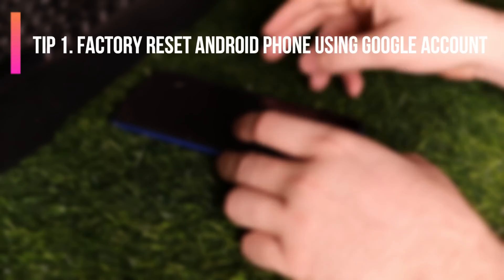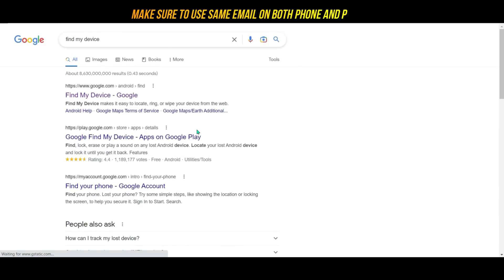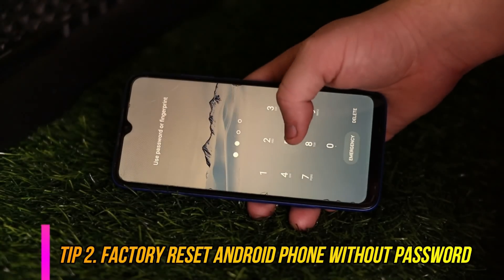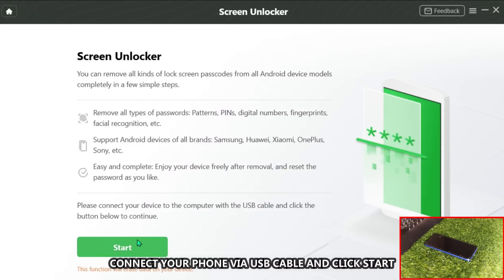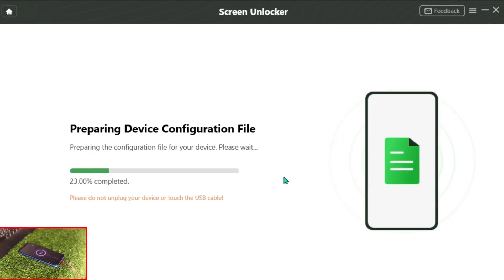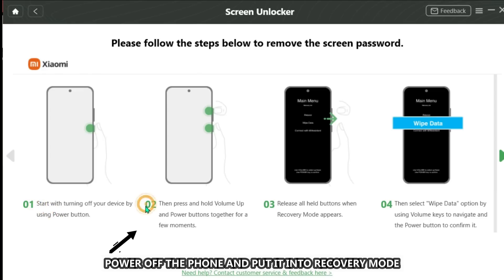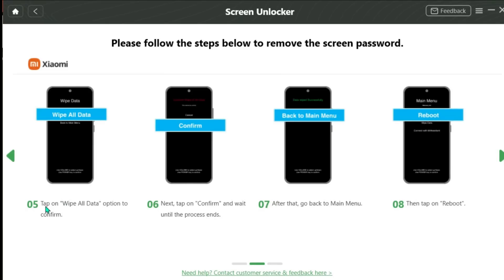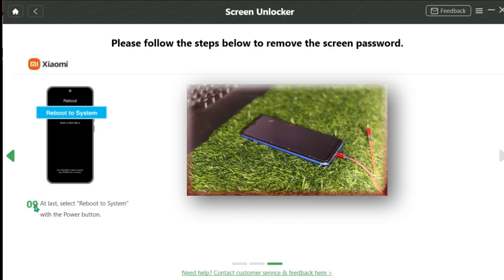[2 Ways] How to Factory Reset Android Phone from Computer 2025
If you wanna wipe all data from your Android phone to give someone, or your phone has some system issues, what to do? Factory reset your Android phone is a good choice. Check the video to get 2 tips!

We usually know that factory reset on an Android phone can be done via Settings on Android directly. But sometimes, if you forgot the screen passcode, it is not easy to reset your phone. If you log in to a Google account on your phone, you can choose to erase your device on the Google Find My Device website. But if you don't remember anything, what to do? Check the video to get the solution!
00:00 Intro
00:14 Tip 1. Factory reset Android phone using Google account
00:36 Tip 2. Factory reset Android phone without password
Check the article to get more tips to factory reset Android phone using PC
Check more videos on our channel: